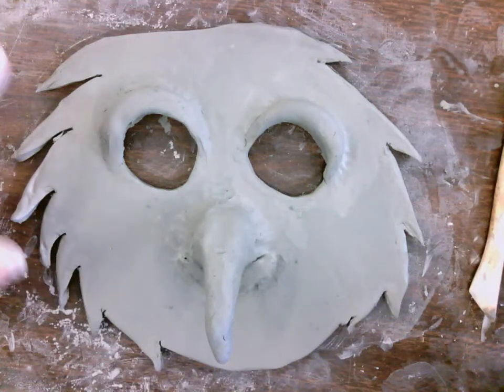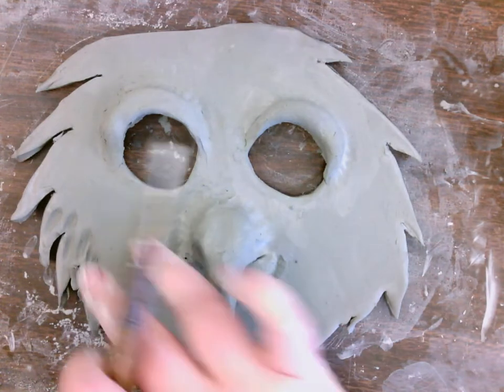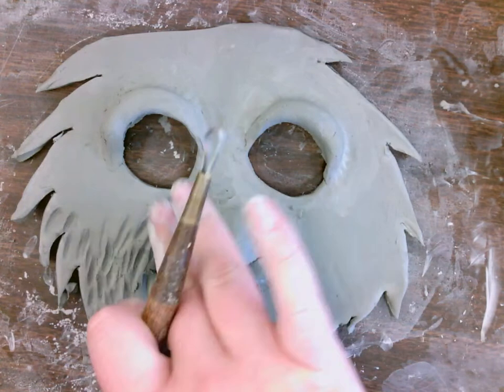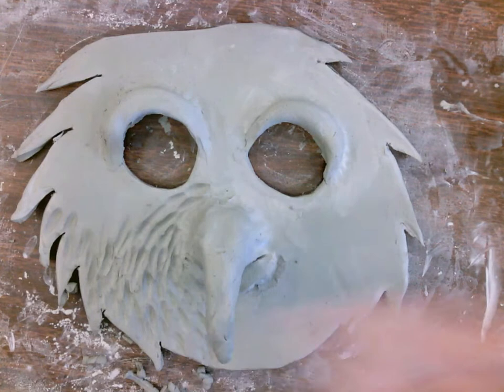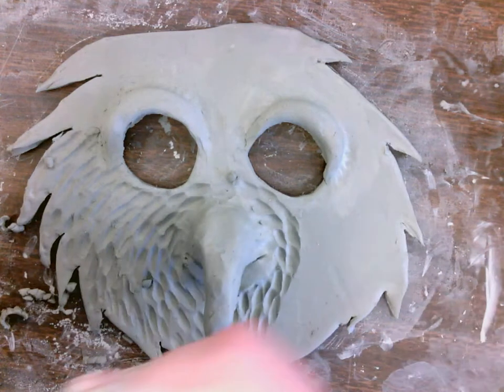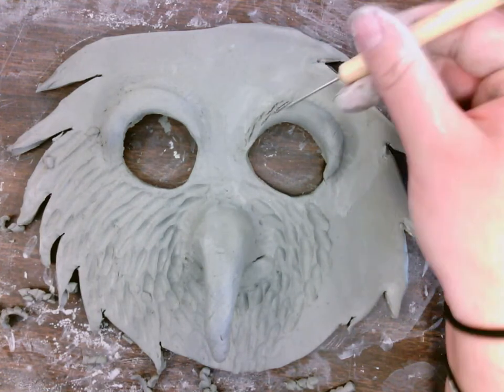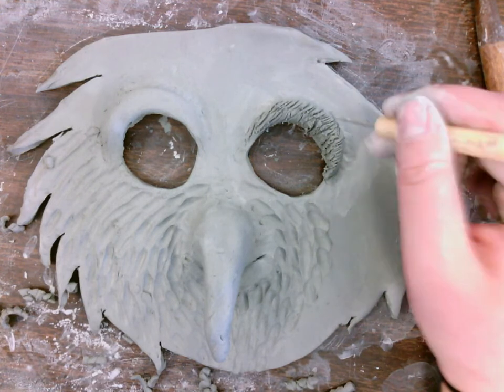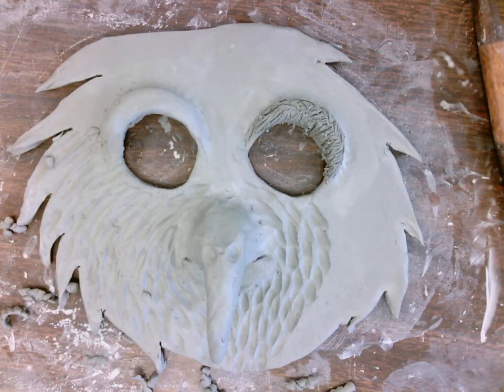2nd: Animal Heads: Clay - Adding Texture